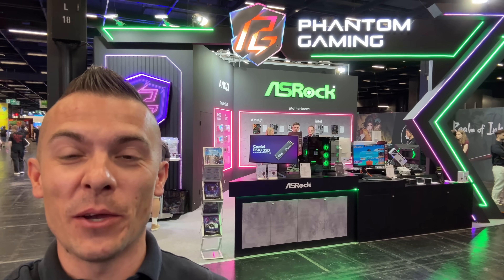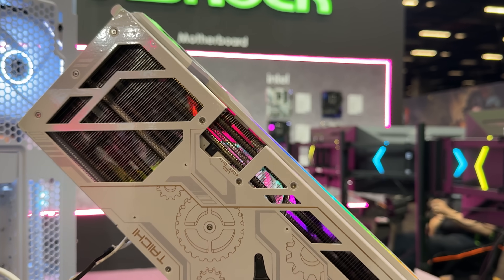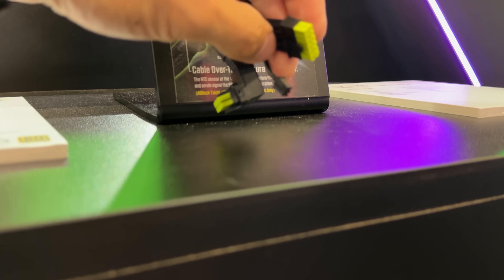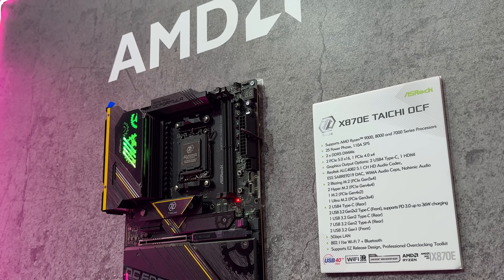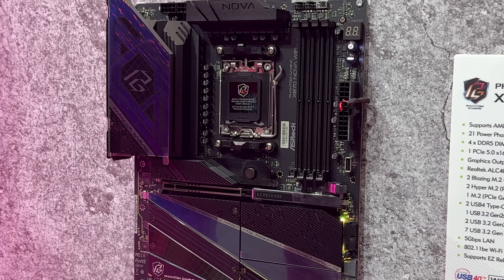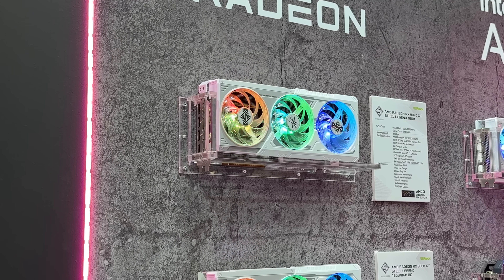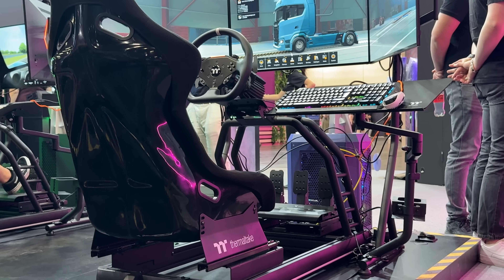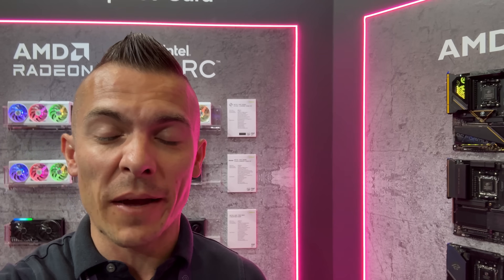ASRock @ GamesCom - New X870 Boards, White Taichi GPU & PSUs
ASRock presented new X870 boards at GamesCom this year, showing some for OC enthusiasts, then for Creators and of course, some for gamers and streamers. Also, their new portfolio with GPUs which the highlight was on the RX 9070 XT Taichi White model as well as completely new series of the power supplies. Enjoy!